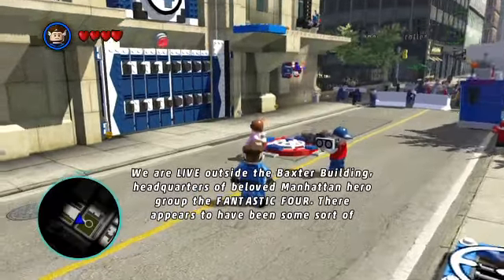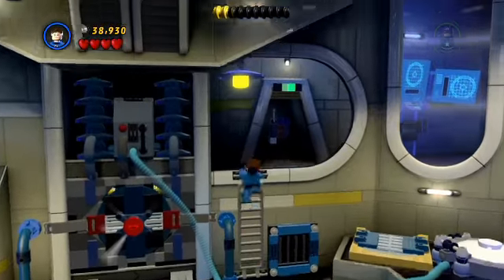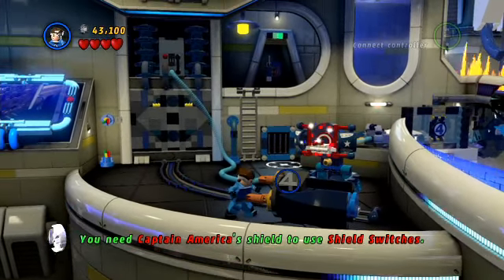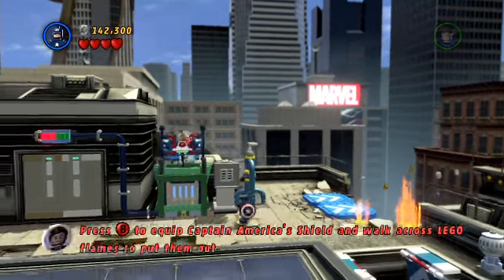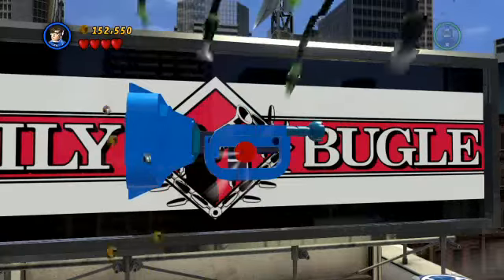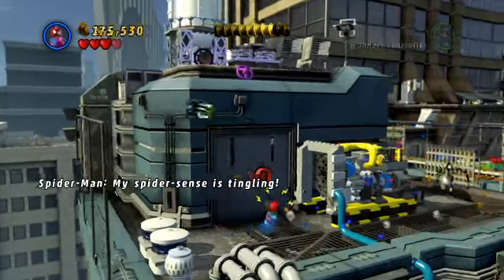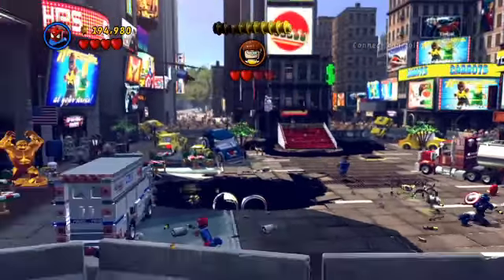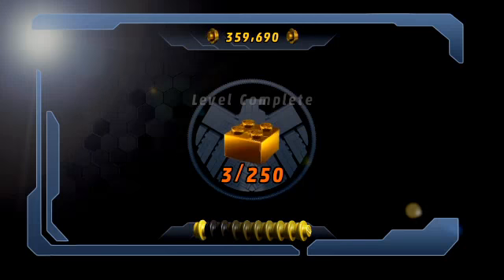Lego Marvel Superheros Ep.2- Times Square Off (it`s finally back)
The series is finally back everyday a new video will come out until the end of the series .
We track down Dr. Octopus who has stolen a cosmic brick but, we won`t have it back for long.